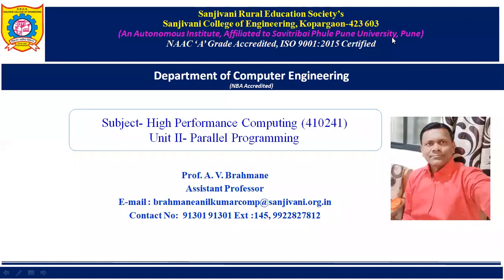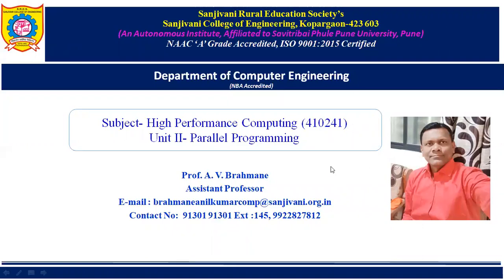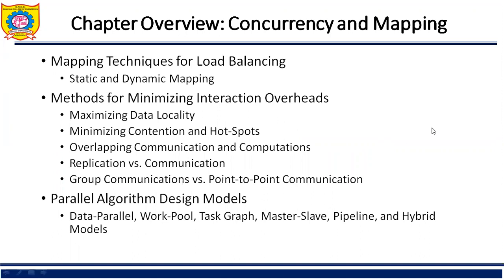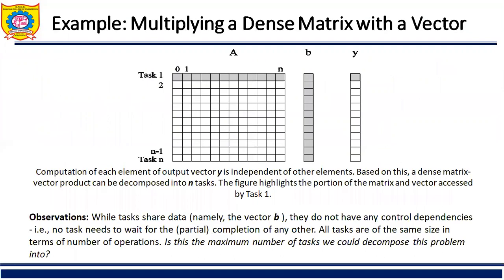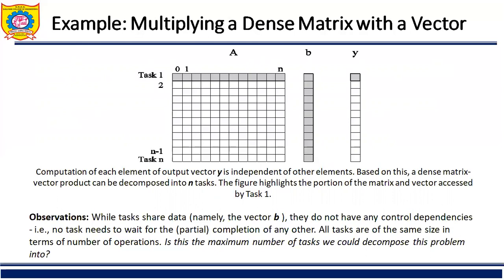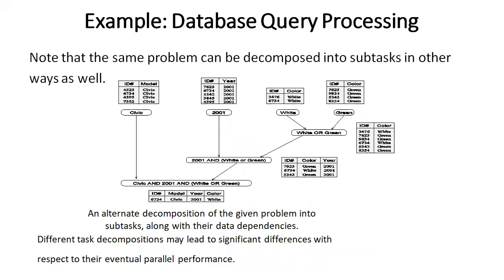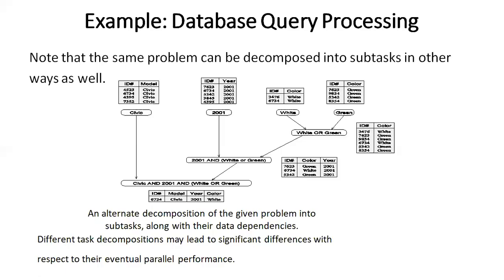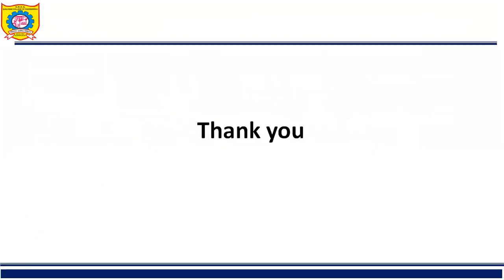BE Computer | High Performance Computing | Unit 2 | Lesson 1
This video contains Decomposition preliminaries.